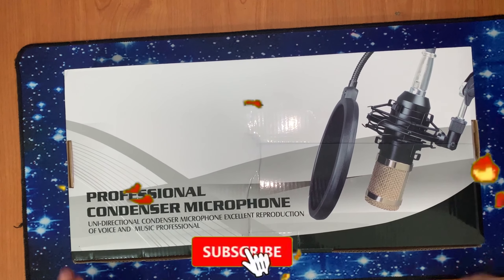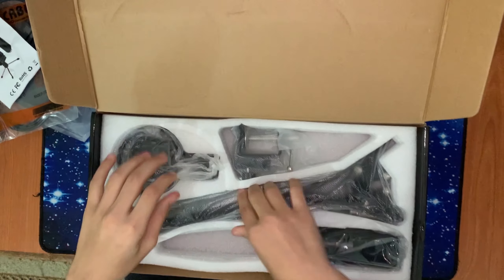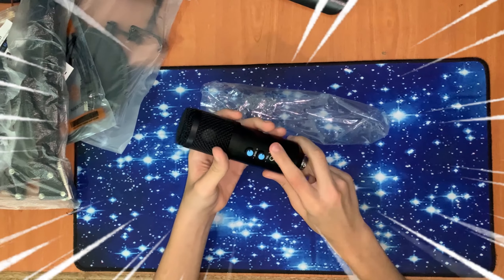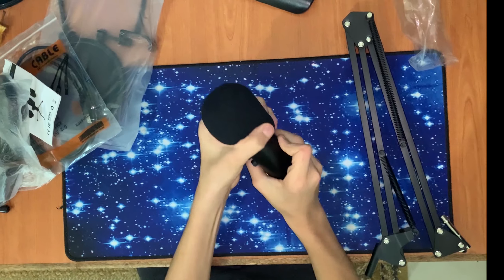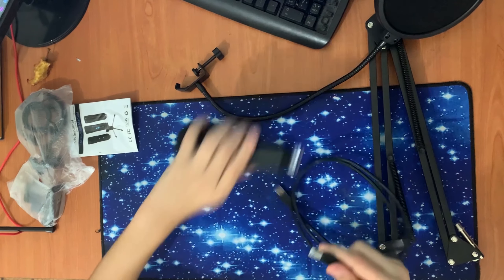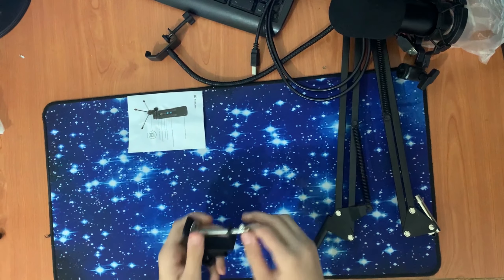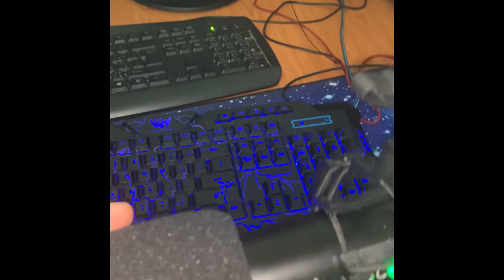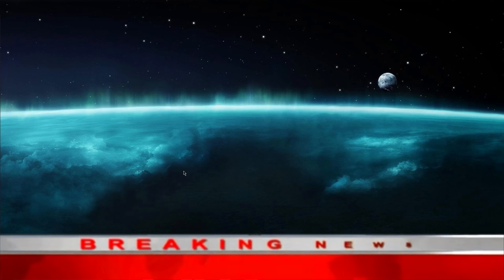UNBOXING AND REVIEWING PC Microphone, USB Condenser Microphone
UNBOXING AND REVIEWING PC Microphone, USB Condenser Microphone, Professional Recording Plug and Play Microphone Kit with Stand for Computer Laptop Singing Podcasting Streaming Gaming Youtube